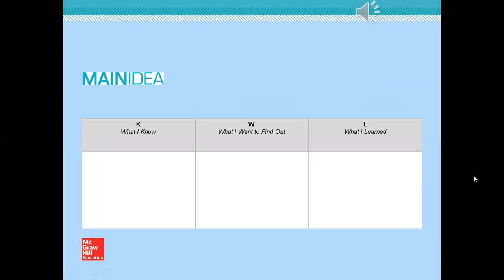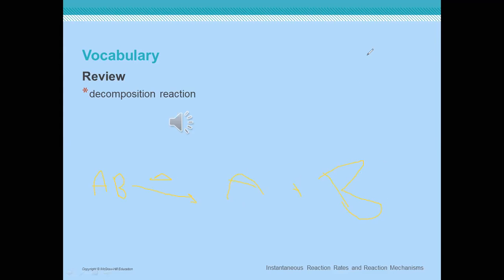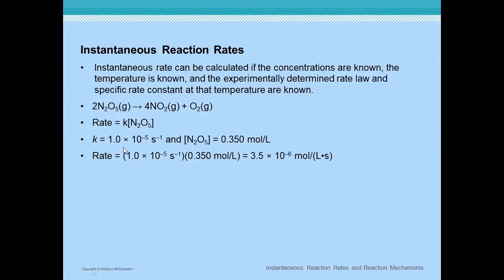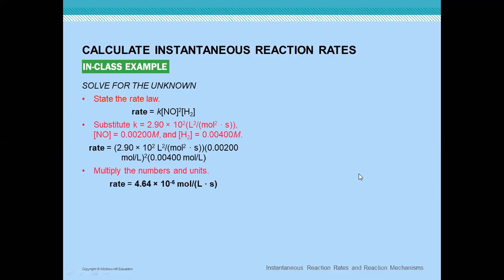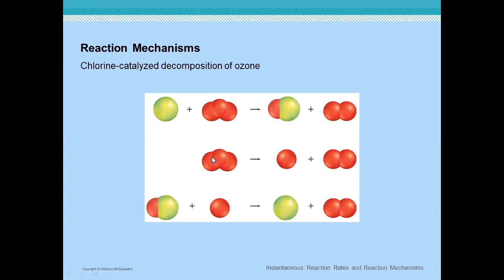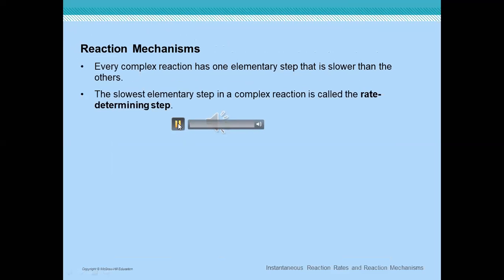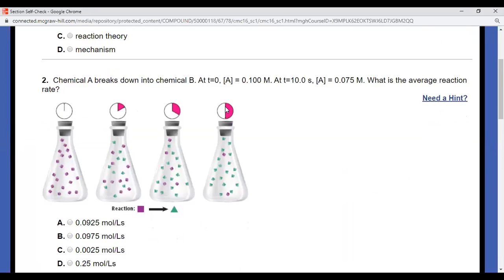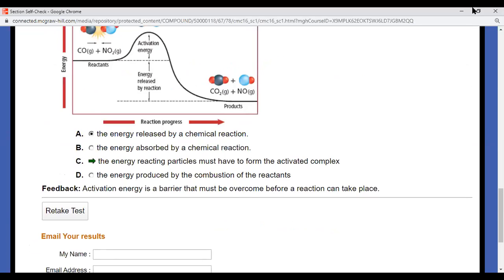G11 Reactions Rate